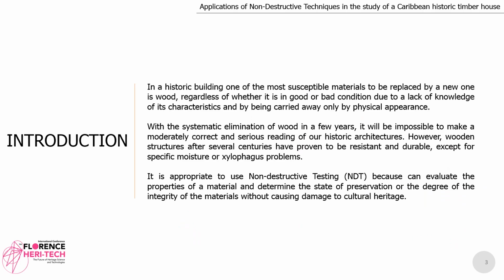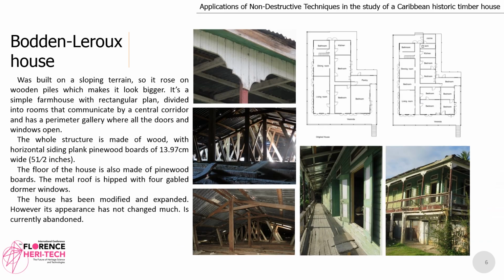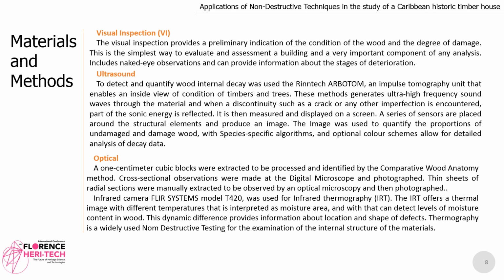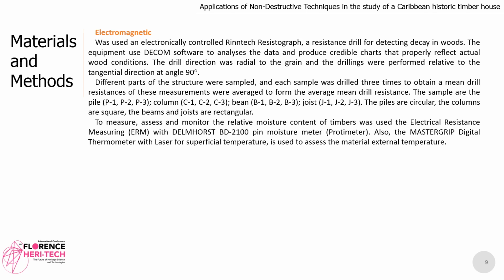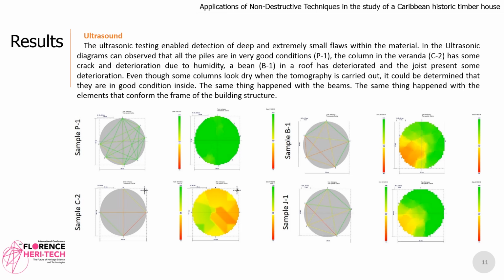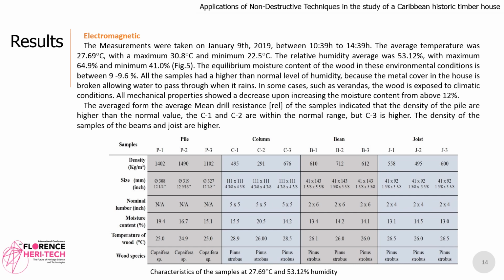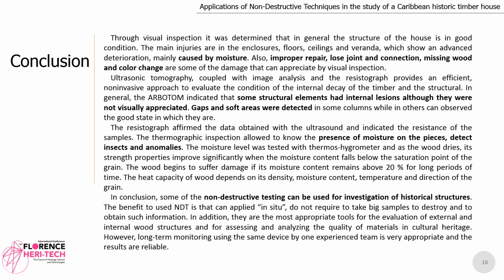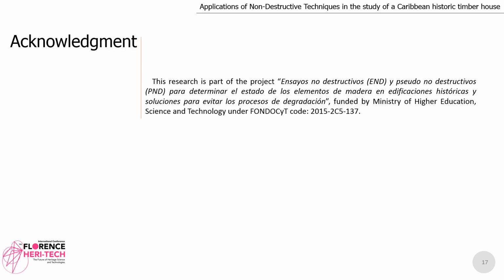Applications of Non-Destructive Techniques in the study of a Caribbean historic timber house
Virginia Flores Sasso, Esteban Prieto Vicioso, Gabriela Fernández Flores and Raquel Carreras Rivery
Pontificia Universidad Católica Madre y Maestra,  Universidad Nacional Pedro Henríquez Ureña